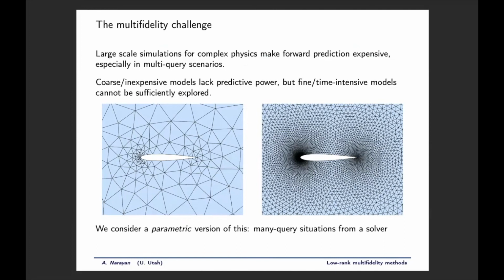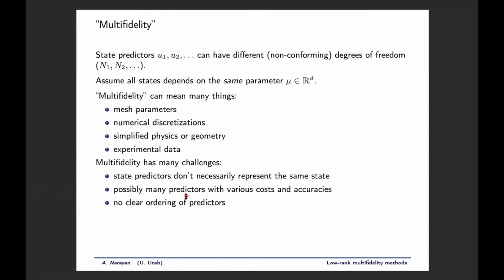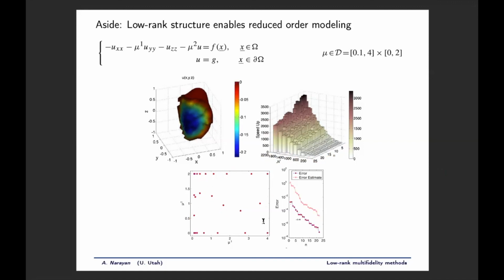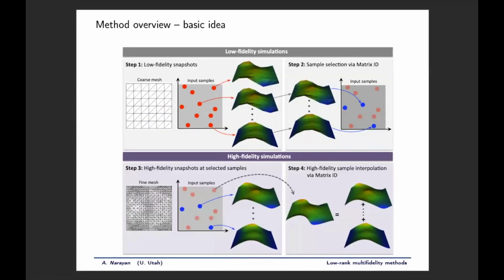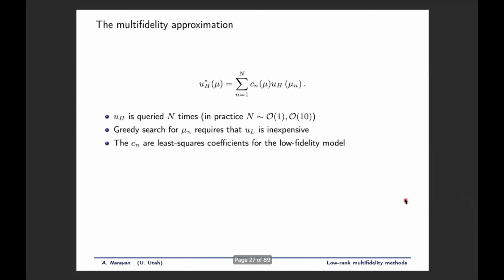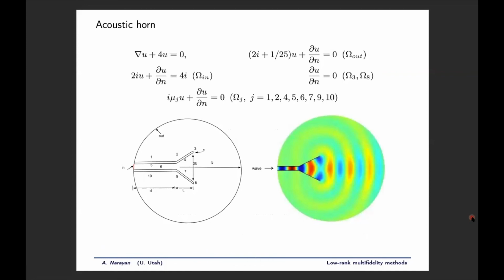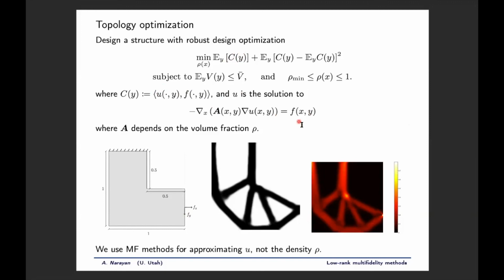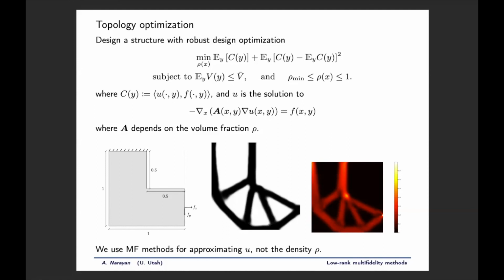Low-rank algorithms for multi-level and multi-fidelity simulations in uncertainty quantification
Speaker:  Akil Narayan, University of Utah
Title: Low-rank algorithms for multi-level and multi-fidelity simulations in uncertainty quantification
Date: 10/30/2020

Abstract:
High-fidelity computational software is often a trusted simulated-based tool for physics-based prediction of real-world phenomena. The tradeoff of such high-fidelity software in delivering an accurate prediction is substantial computational expense. In such situations performing uncertainty quantification on these simulations, often requiring several queries of the software, is infeasible. Alternatively, low-fidelity simulations are often orders of magnitude less expensive, but yield inaccurate physical predictions. In more complicated cases, one is faced with multiple models with multiple fidelity levels, and must make a decision about where to allocate computational resources. In this talk we explore low-rank strategies for addressing such multi-fidelity problems. While low-fidelity models are of dubious predictive value, they can be of substantial value in terms of quantifying uncertainty through low-rank methods. We explore the practical and mathematical aspects of these approaches, and demonstrate their effectiveness on problems in molecular dynamics, linear elasticity, and topology optimization.

Biography:
Akil Narayan received Bachelor’s degrees in Electrical and Computer Engineering, and in Engineering Sciences and Applied Mathematics in 2003 from Northwestern University, a Master’s degree in Applied Mathematics from Brown University in 2004, and a Ph.D. in Applied Mathematics from Brown University in 2009. He completed a postdoctoral position at Purdue University, and subsequently served as faculty in the Mathematics Department at the University of Massachusetts Dartmouth. Since 2015, he has been a faculty member in the Department of Mathematics, and the Scientific Computing and Imaging (SCI) Institute at the University of Utah.